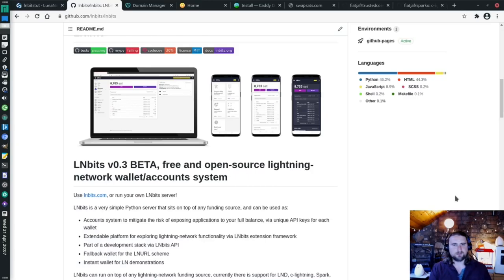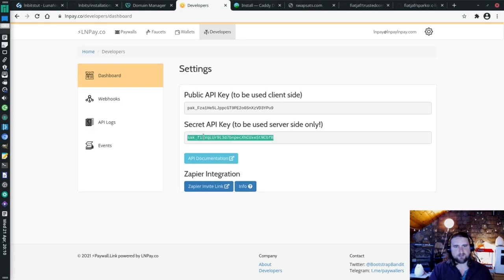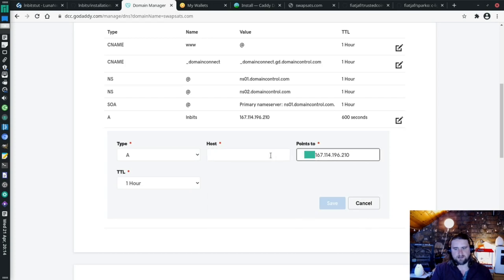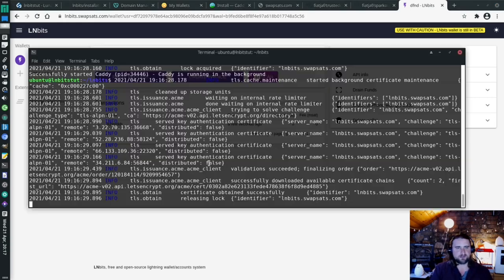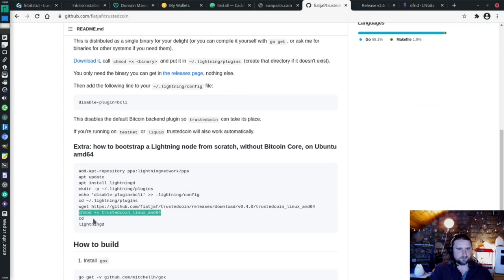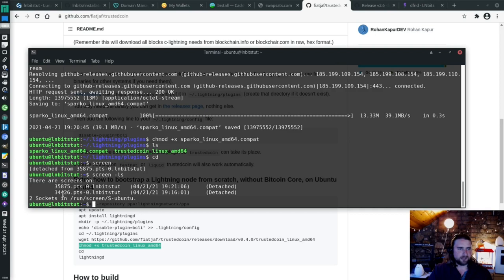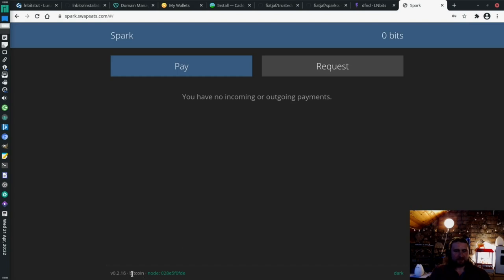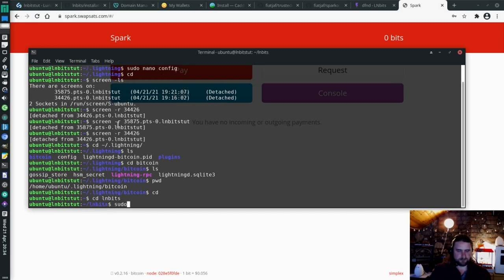25min LNbits/C-lightning VPS install with domain and SSL!!!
Setup a CLightning node, LNbits, Spark on a cheap VPS with a domain and SSL
All in 25mins!!!